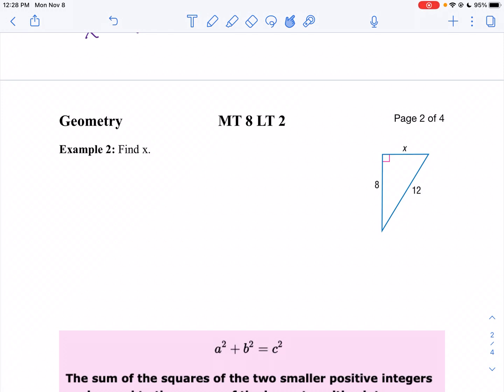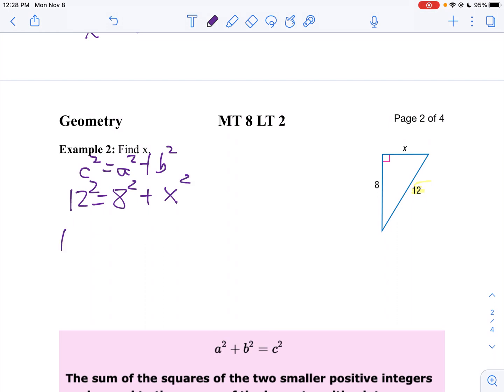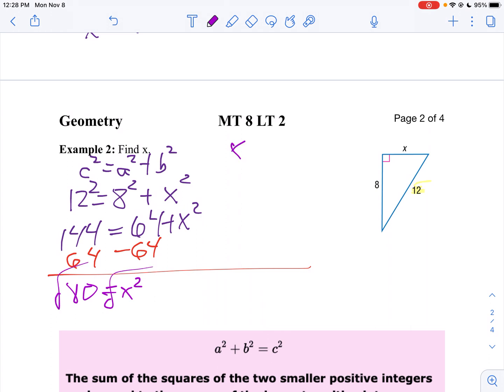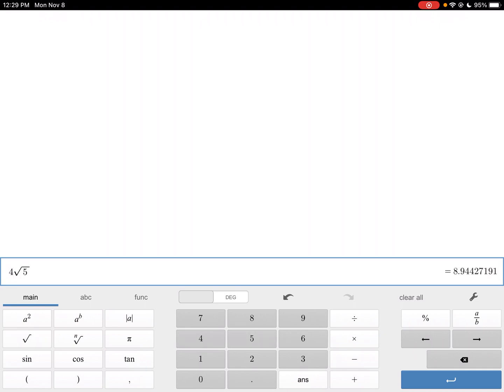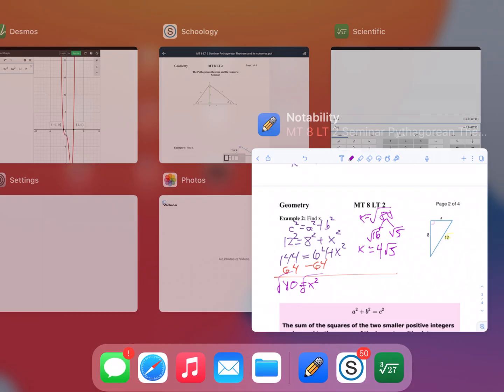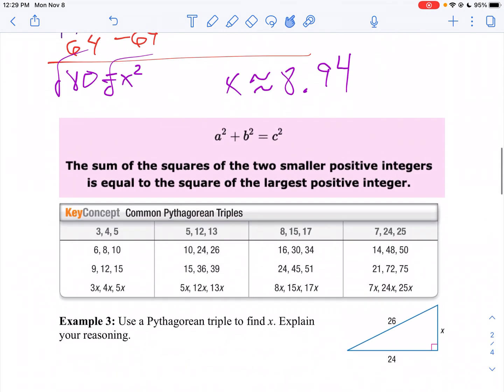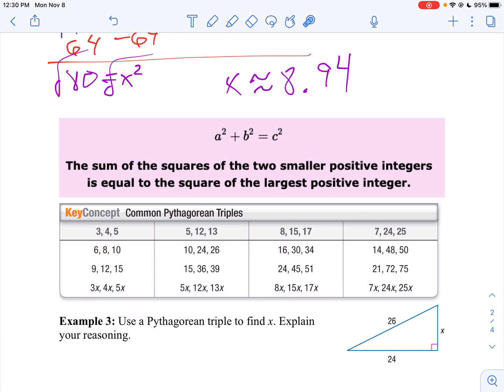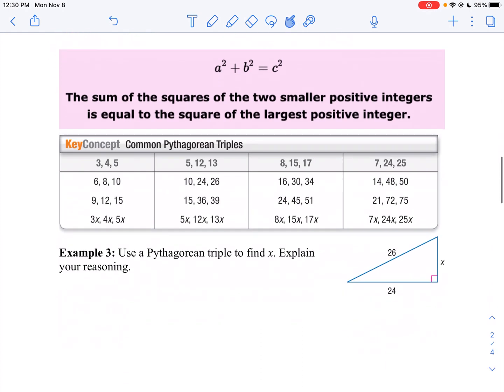MT 8 LT 2 Seminar Part 2 Using Pythagorean Theoerem